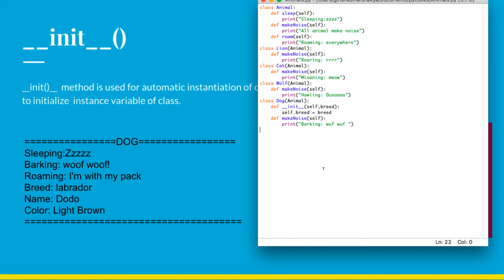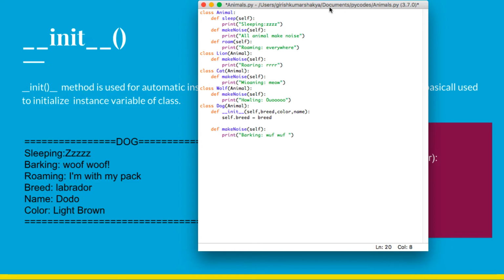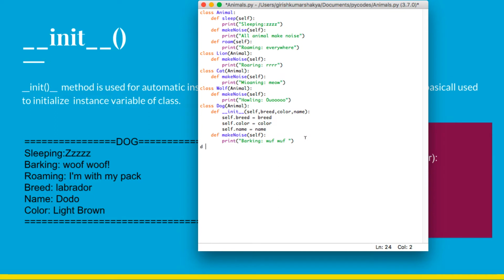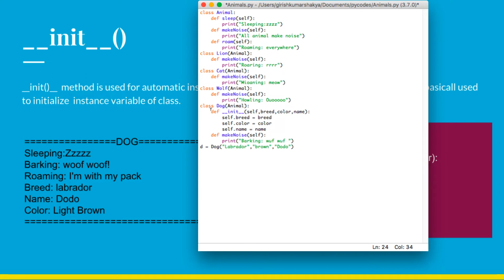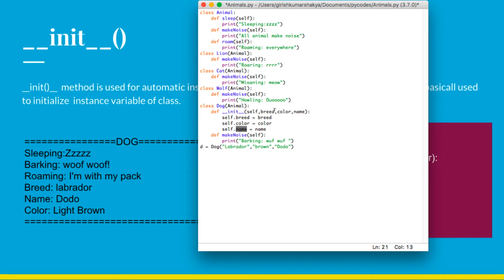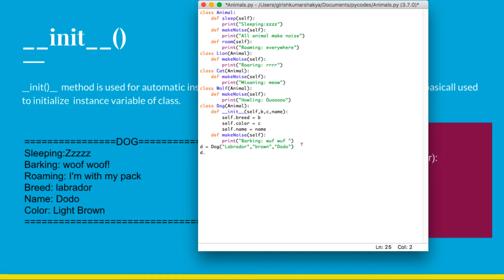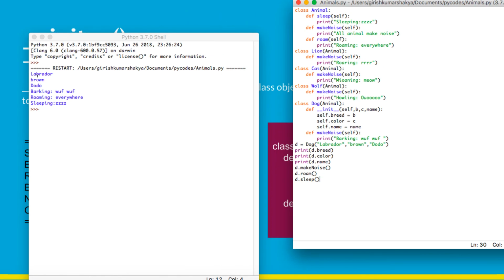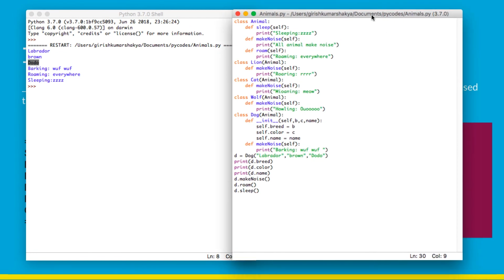44 Hands on exercise on "Multiple Inheritance"